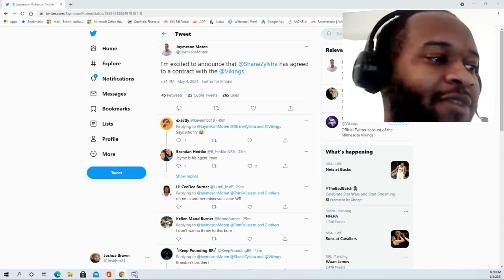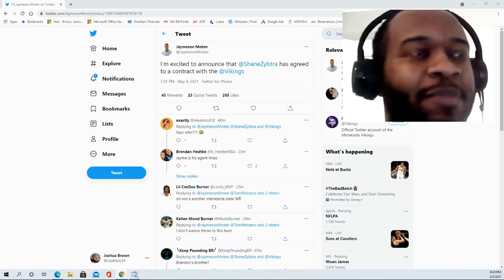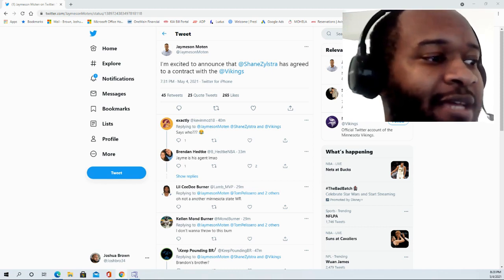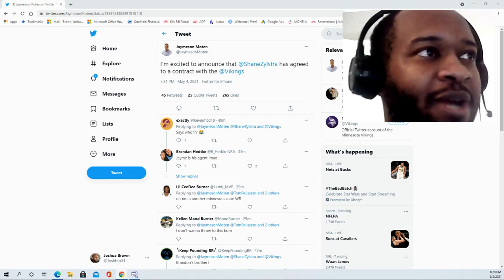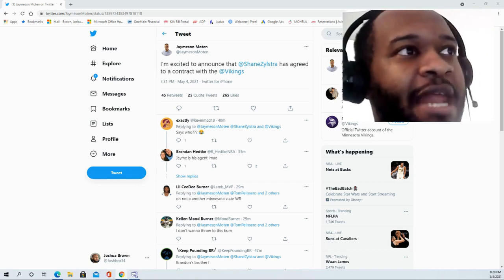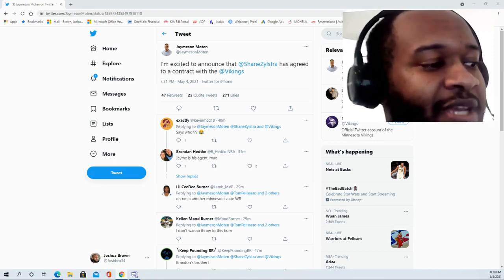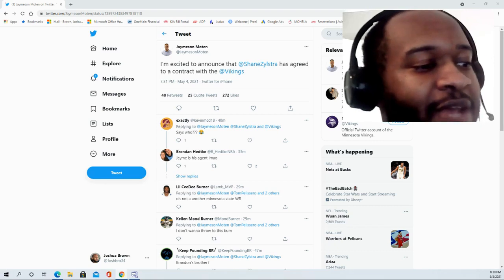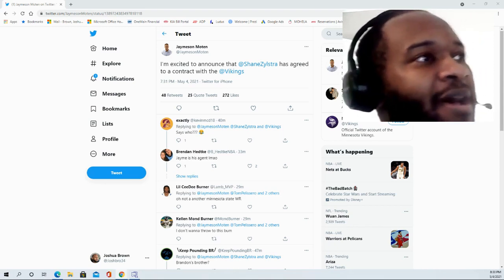Vikings sign Minnesota State WR Shane Zylstra